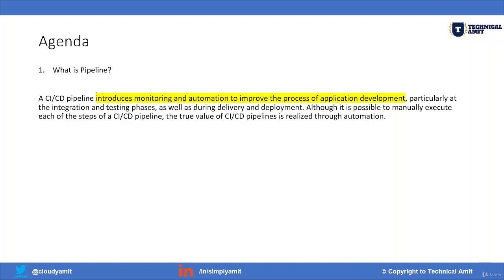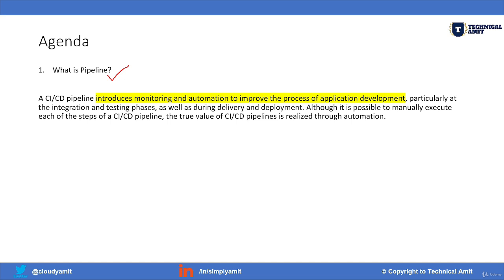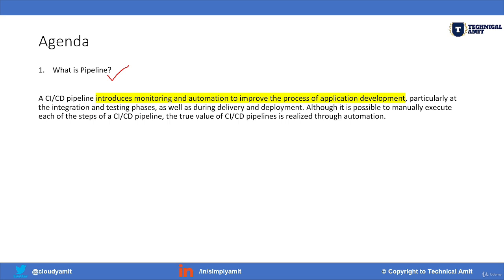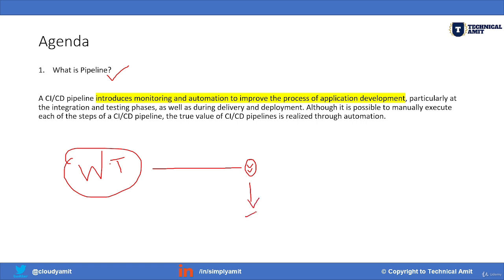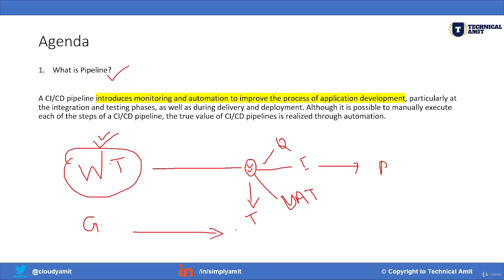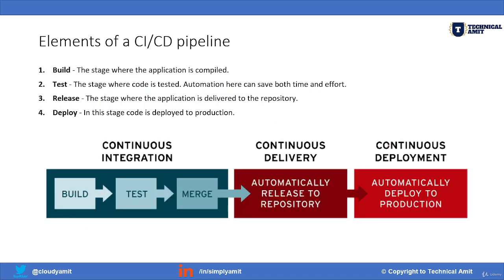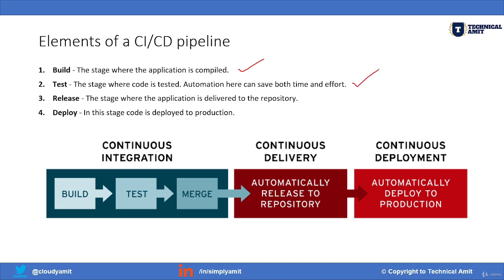09 006 What is Pipeline in Salesforce Deployment